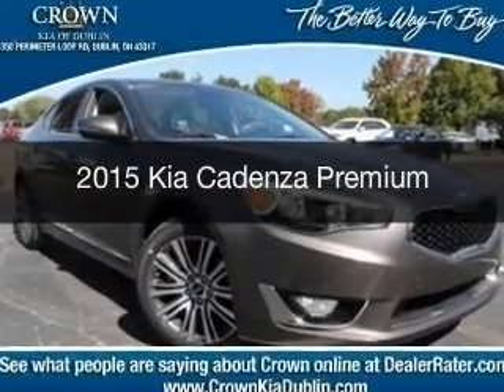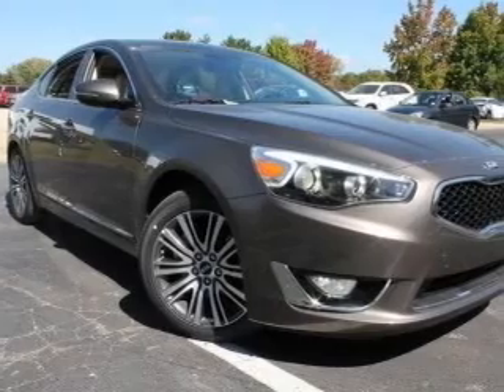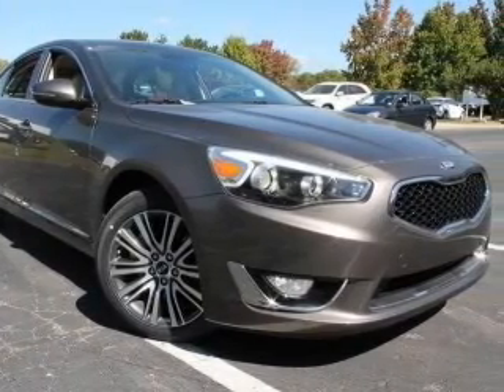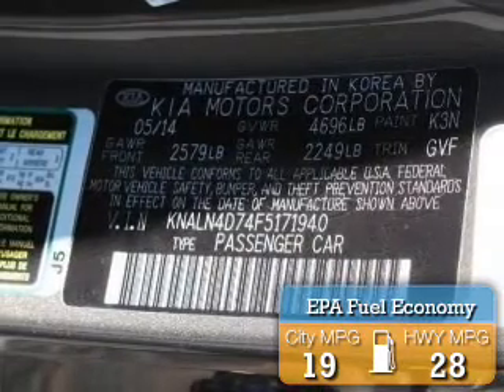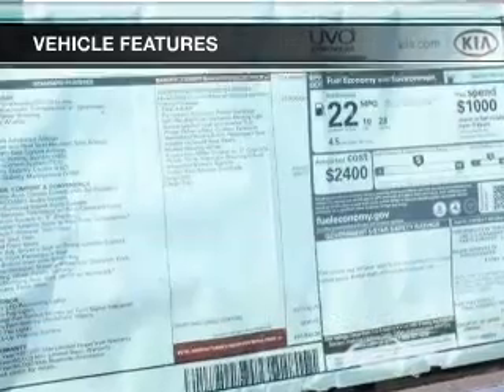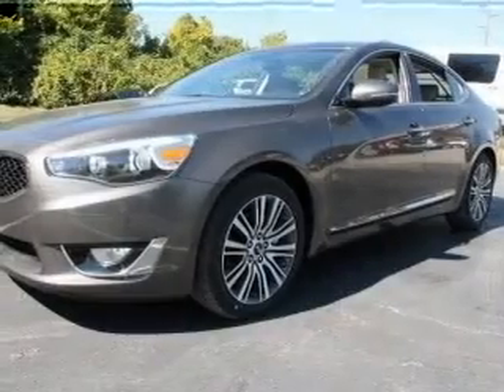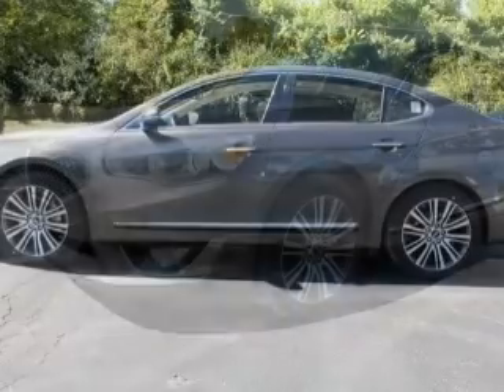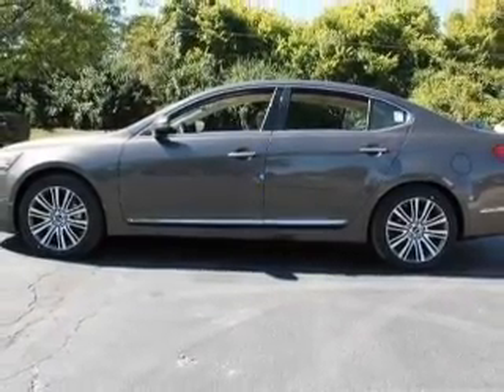2015 Kia Cadenza - Columbus OH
Year: 2015
Make: Kia
Model: Cadenza
Trim: Premium
Engine: 3.3 liter 6 cylinder 24 valve
Transmission: 6-Speed Automatic
Color: Brown
Mileage: 3
Address:
6350 Perimeter Loop Rd